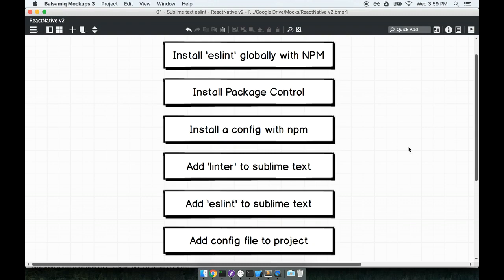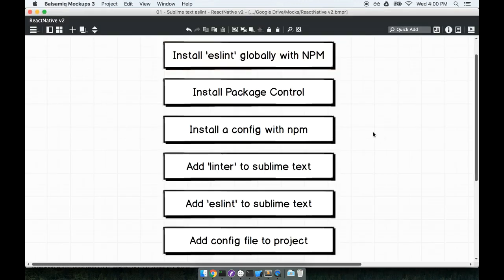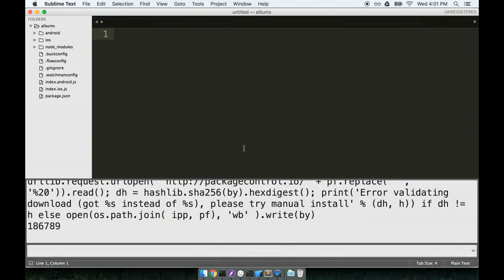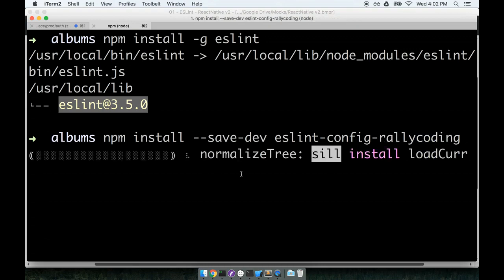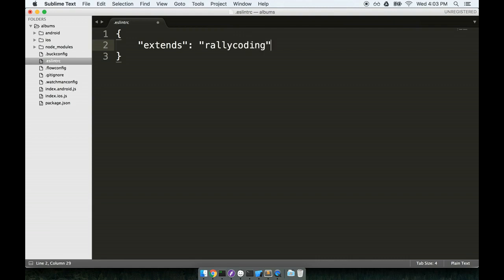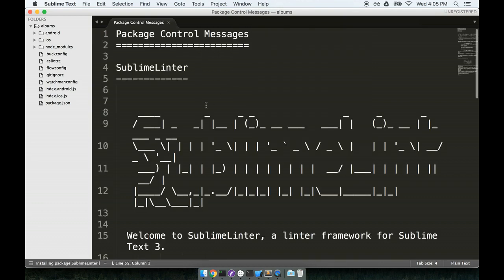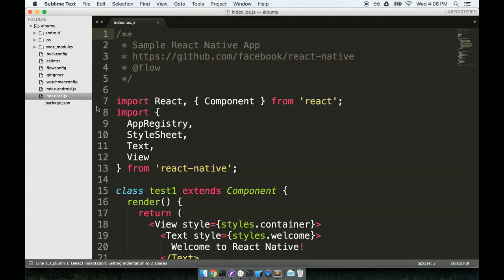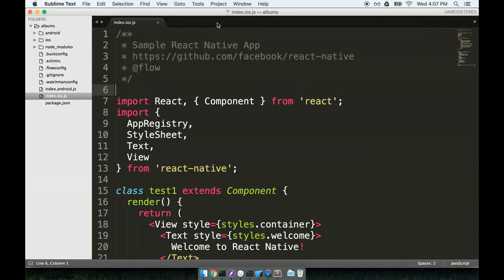[React Native] eslint setup for sublime text